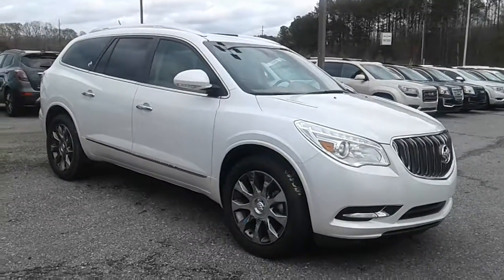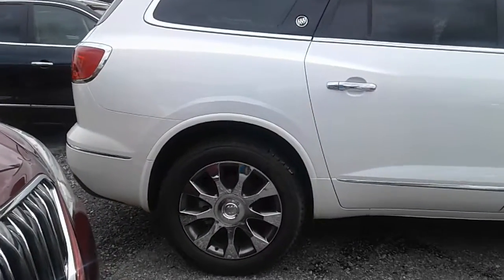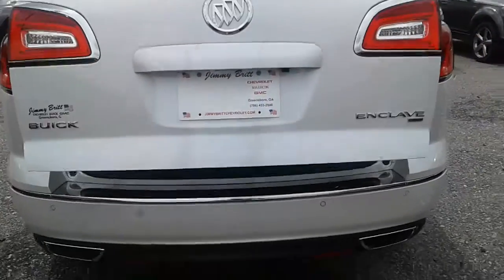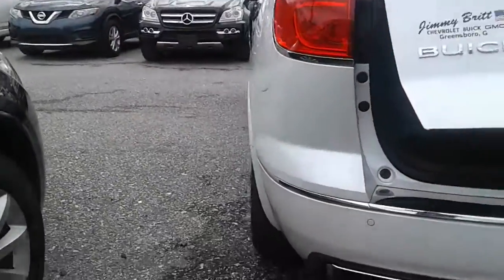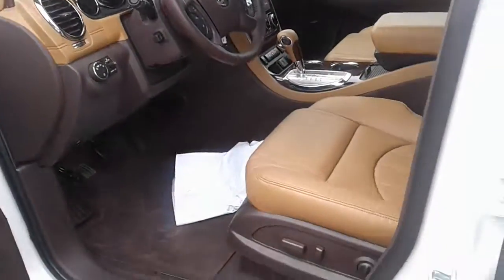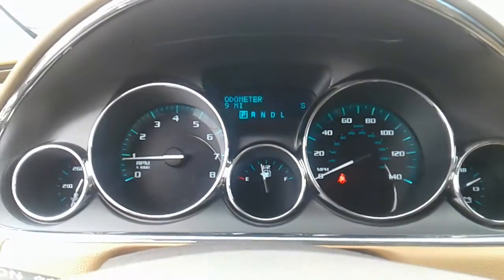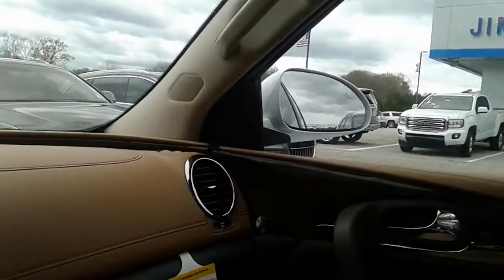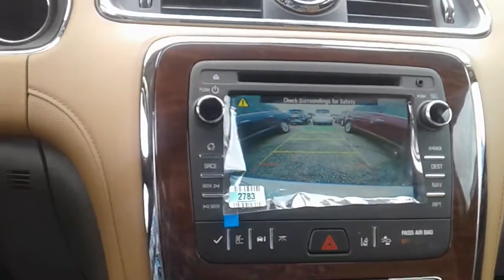ENCLAVE FOR YOU GAIL